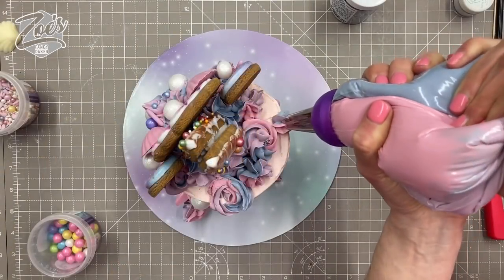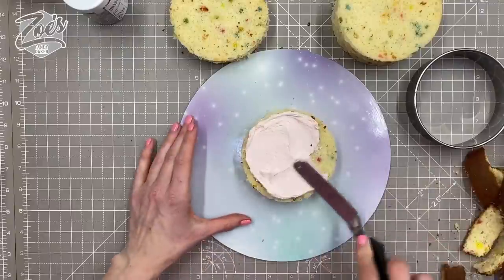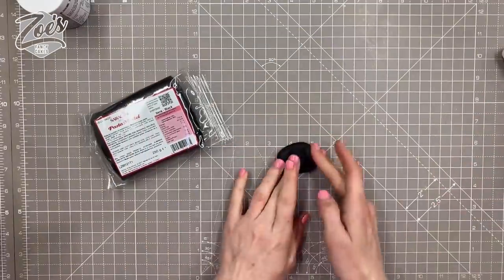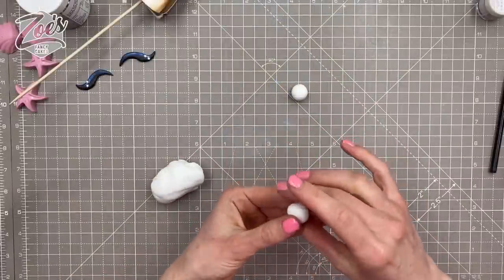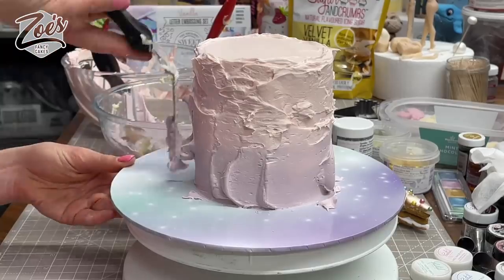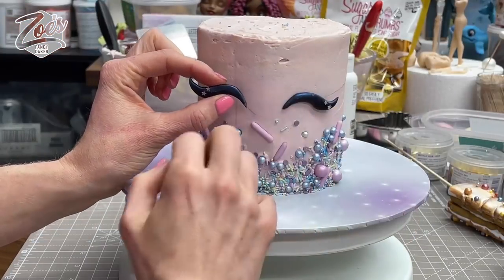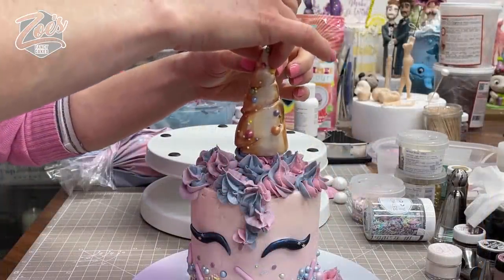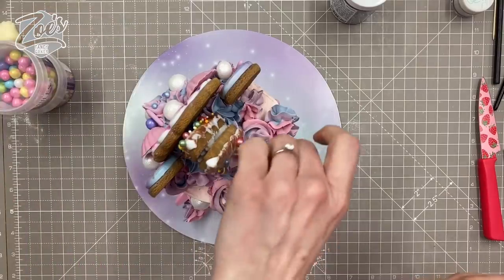How to Make a Unicorn Cake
In this video I show you how to create a super fun and easy unicorn cake, I used the cookies I made in a previous video to decorate which you can find here ⬇️

- White Colour Mill (added first to make buttercream less yellow)
- Sparkling White Dust (used for dipping large white balls to give sparkle)
- White Fondant (for making balls to dip in dust)

Mould I used to make the pink chocolate shells